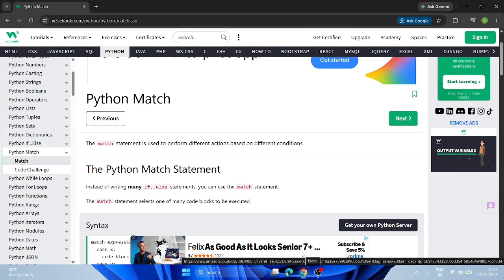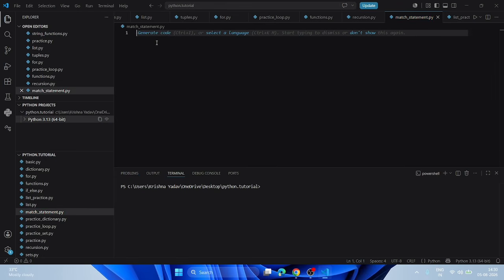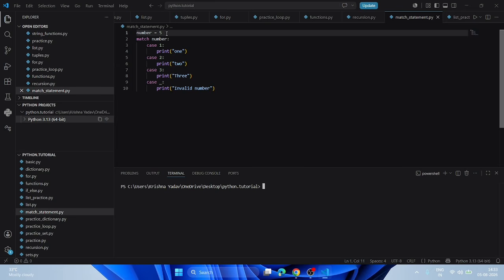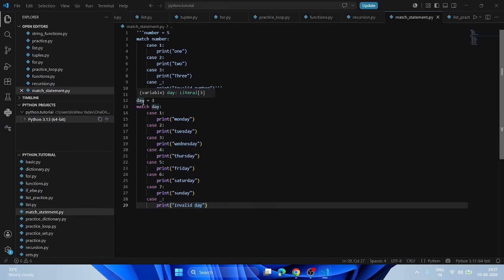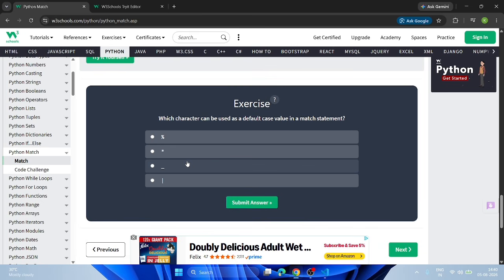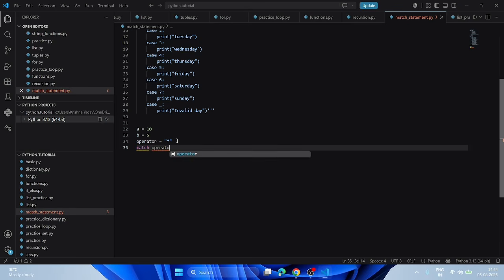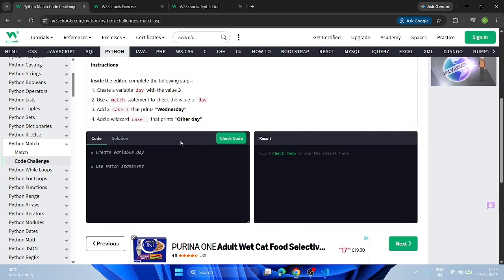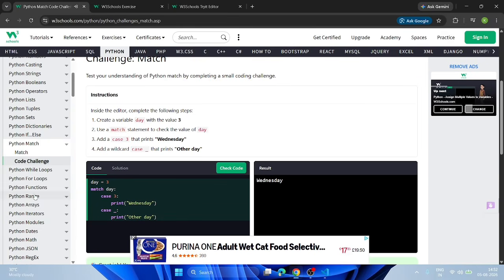Lecture - 17 Match case statement